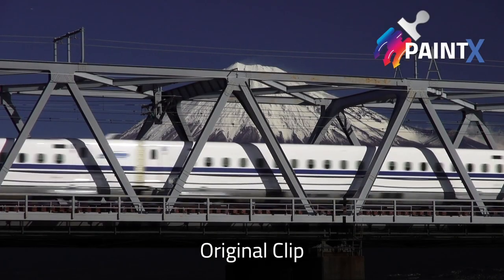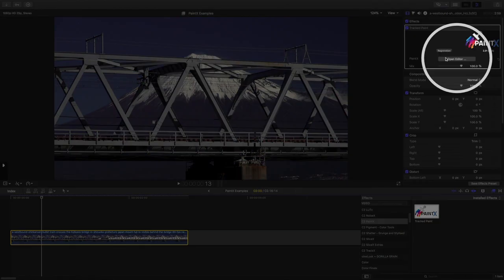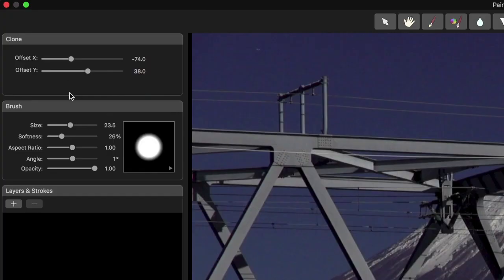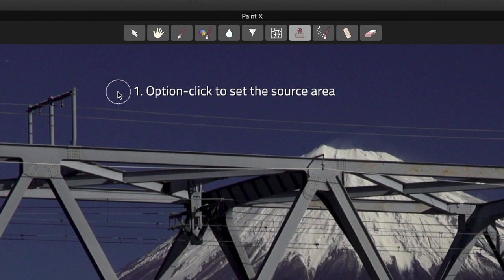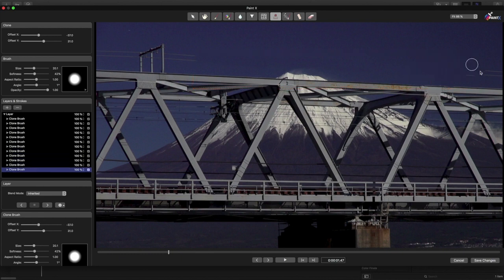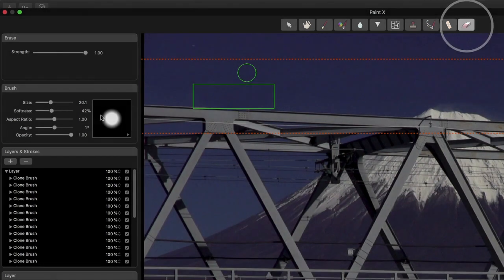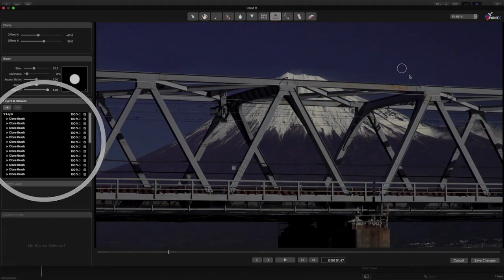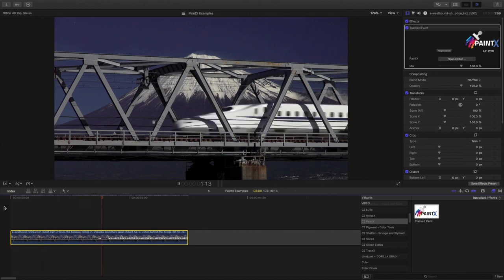PaintX 1 Cloning to remove power lines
PaintX is a powerful tool to let you track paint strokes to video in FCP X. It has many uses for VFX and quick clean ups of problems in shots.

This tutorial shows you how to remove power lines from a shot by cloning parts of the sky.